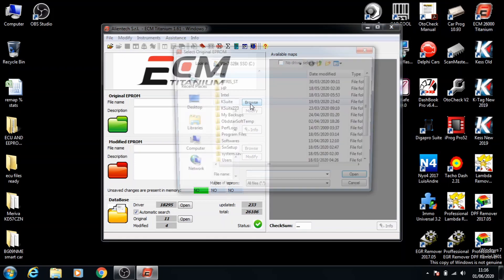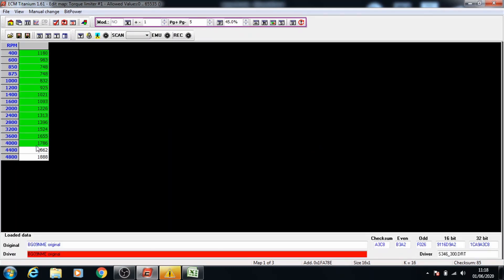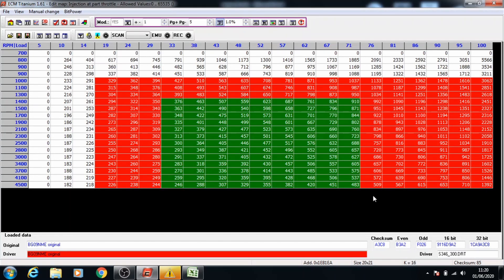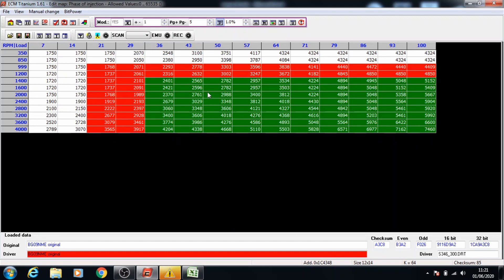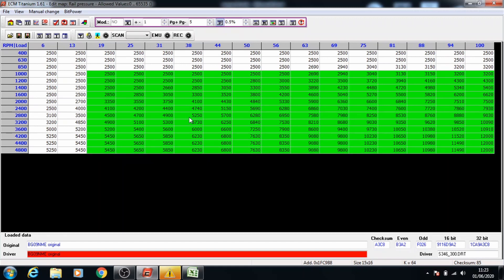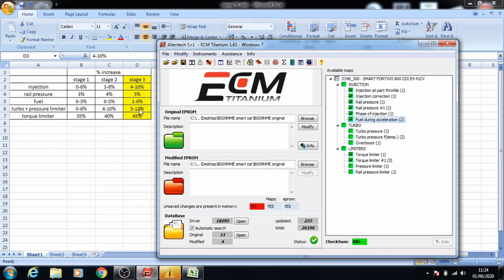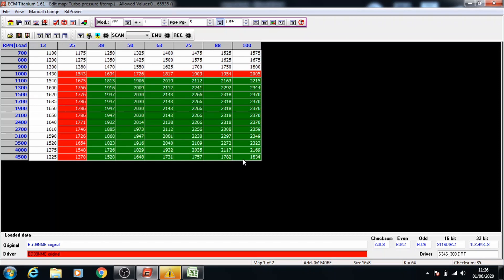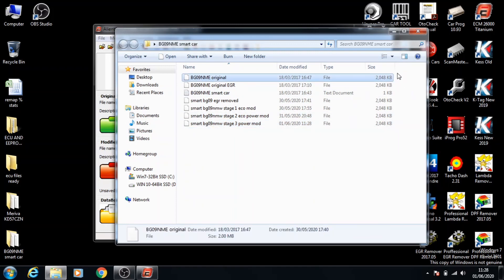How to Remap Tune ECU Engine Control Module of Mercedes Smart Car for 2 4 Engine to Stage 3 Tuning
Best and Easy Free learning class for ECU file tuning or remapping, Learn how to remap ecu pcm operating with ECM Titanium, we can do remap your car's ecu, please contact us on 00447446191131,
Remap ECU Engine Control Module of Mercedes Sprinter 2.2 cdi Euro4 Engine to Stage 2 Tuning,
Universal  Information Seeker